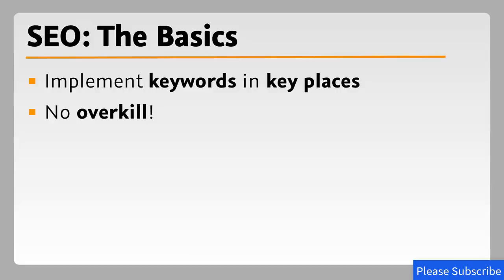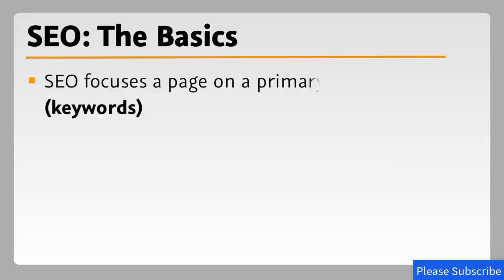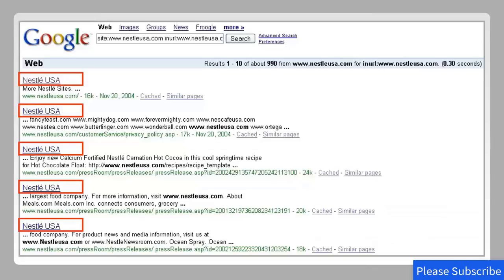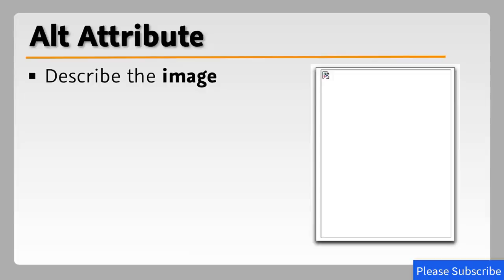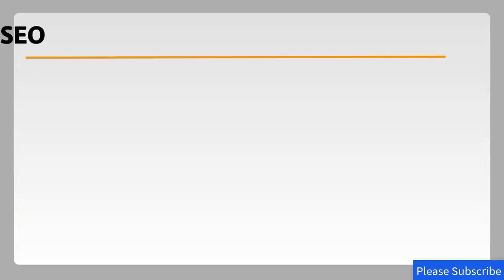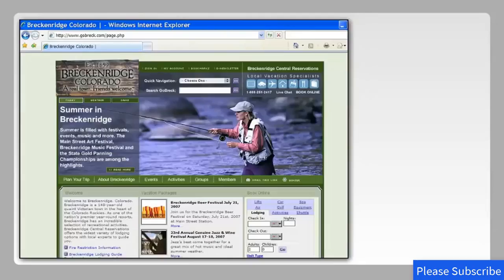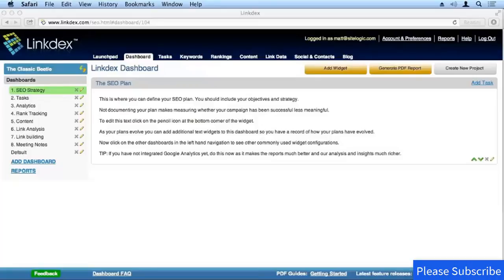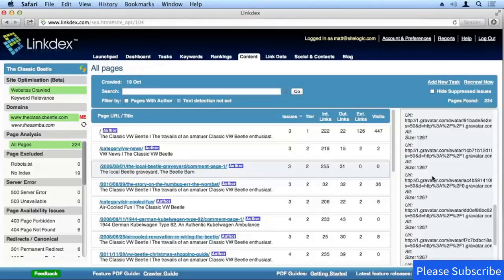SEO For Beginners: Search Engine Optimization (SEO) Basic to Advance Tutorial (Part 4)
SEO For Beginners: Search Engine Optimization (SEO) Basic to Advanced Tutorial (Part 4- Applying Keyword Research to Your Web Pages)

SEO stands for “search engine optimization.” It is the process of getting traffic from the “free,” “organic,” “editorial” or “natural” search results on search engines

Search engine optimization is essential because:
The majority of search engines users are more likely to click on one of the top 5 suggestions in the results pages (SERPS), so to take advantage of this and gain visitors to your website or customers to your online store you need to in the top positions.
SEO is not only about search engines but good SEO practices improve the user experience and usability of a website.
Users trust search engines and having a presence in the top positions for the keywords the user is searching, increases the web site’s trust.
SEO is good for the social promotion of your website. People who find your web site by searching Google or Yahoo are more likely to promote it on Facebook, Twitter, Google+ or other social media channels.
SEO is important for the smooth running of a big website. Websites with more than one author can benefit from SEO in a direct and indirect way. Their direct benefit is an increase in search engine traffic and their indirect benefit is having a common framework (checklists) to use before publishing content on the site.
SEO can put you ahead of the competition. If two websites are selling the same thing, the search engine optimized a website is more likely to have more customers and make more sales.

Keyword research is a critical component of search engine optimization because when used correctly it provides a roadmap for both the design and execution of building websites and developing content. Keywords are usually broken up and grouped based on the number of words within the query phrases.

seo tutorial pdf
seo tutorial step by step with example
seo tutorial w3school
seo tutorial youtube
seo practical tutorial pdf
define search engine optimization
search engine optimization google
search engine optimization tutorial
seo wiki
keyword ranking google
google ranking tool
google position checker
rank checker
seo ranking checker
google search ranking
what is seo ranking
how to rank higher on google 2017
website popularity
web traffic rankings
website traffic checker
alexa website ranking
alexa ranking list
alexa rank checker
check website traffic free online
website traffic tracker
how to improve google ranking wordpress
how to increase google ranking for free
getting your website to the top of google
how to improve seo ranking on google
how to improve google search results
increase seo ranking free
google ranking tool